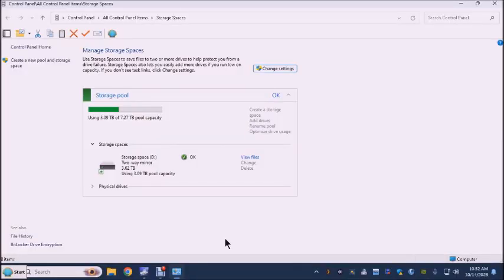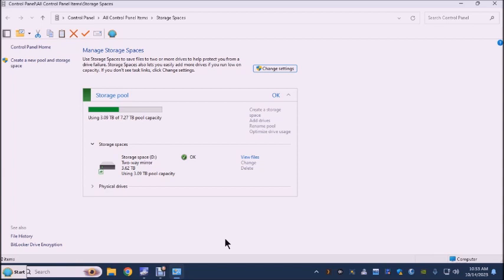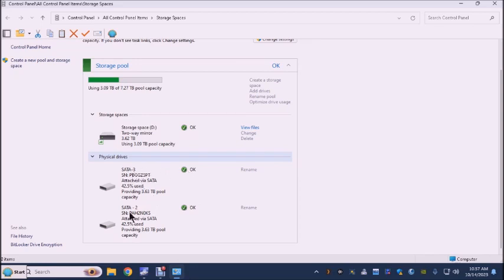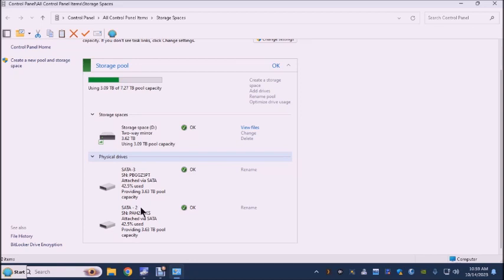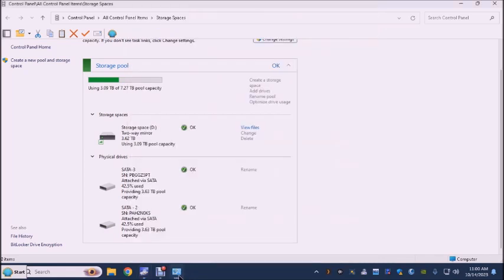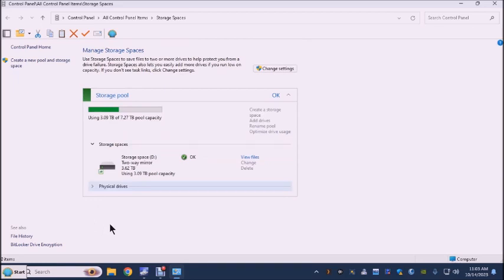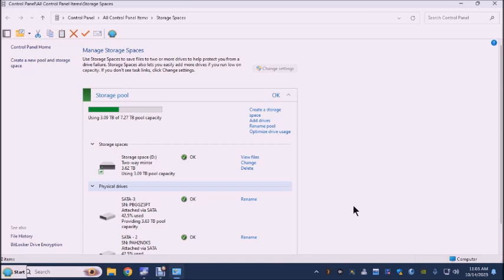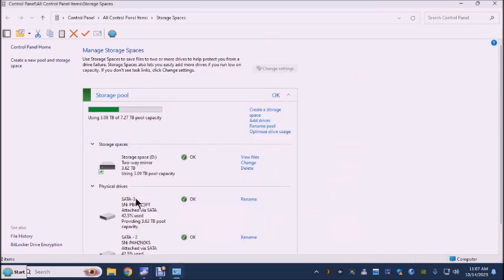Uncle Ron and Stuff - Microsoft Storage Space - Use and Tips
I use Microsoft's Storage Spaces app to create and maintain a Redundant Array of Independent Disks (RAID) in a mirror configuration. My "D" drive is actually 2 identical drives where Storage Spaces writes everything to 2 separate or independent disk drives giving me a single data drive (D:) fault tolerance as one drive is always current even if second drive goes bad. This video explains Storage Spaces and provides some tips.